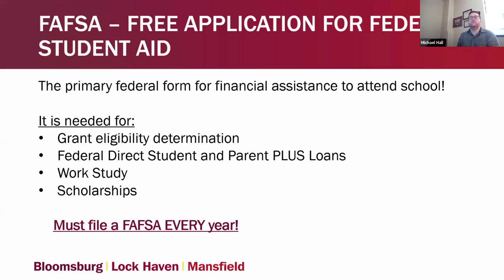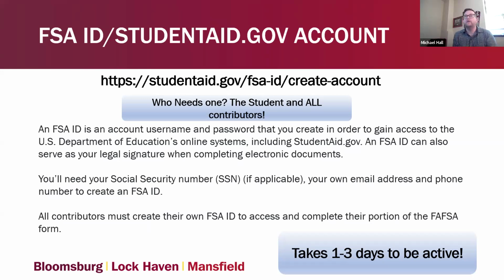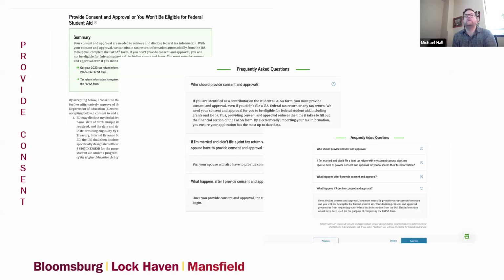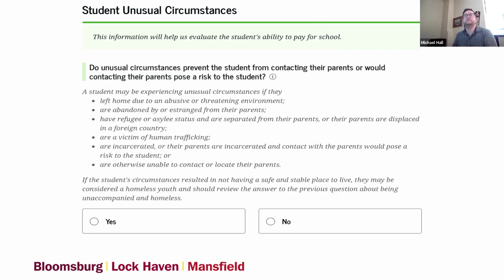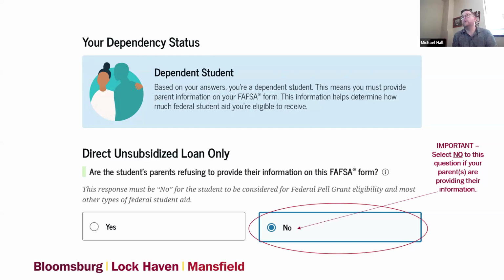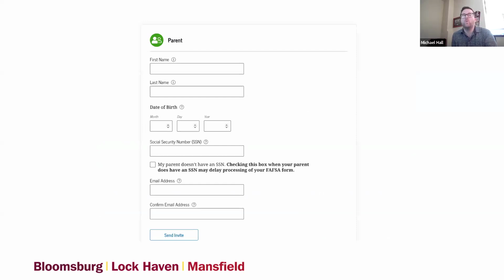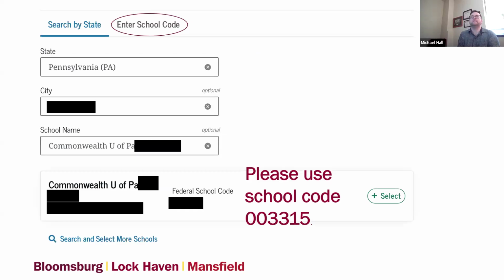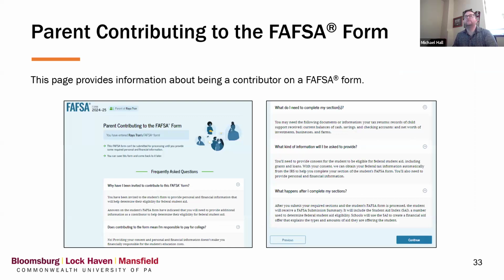Virtual Information Session: FAFSA Walkthrough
0:00 - Welcome
0:42 - Introductions
1:14 - What is the FAFSA?
2:19 - Setting Up Your Studentaid.gov Account
19:00 - Contact Information